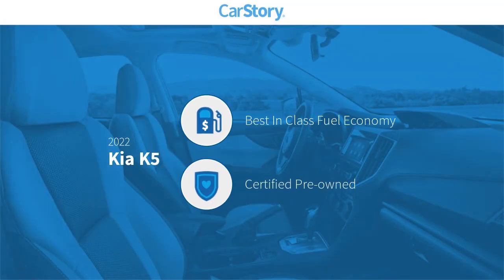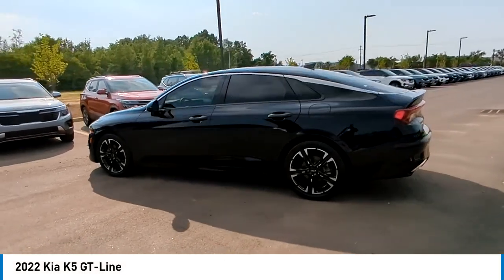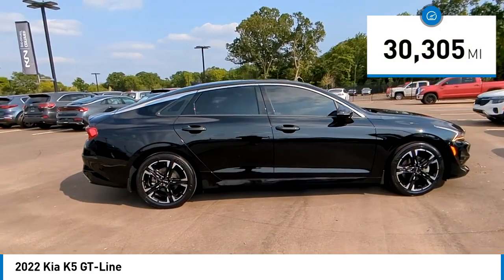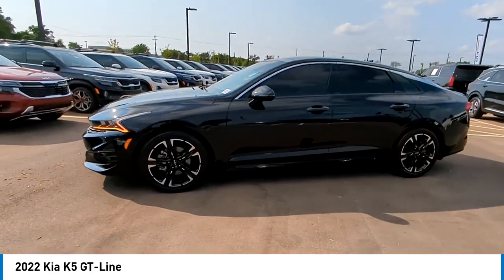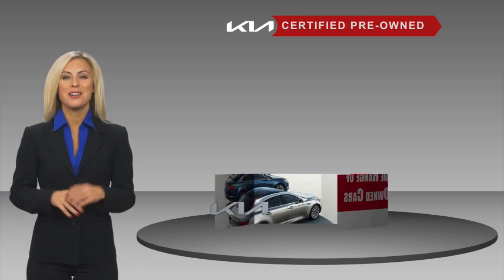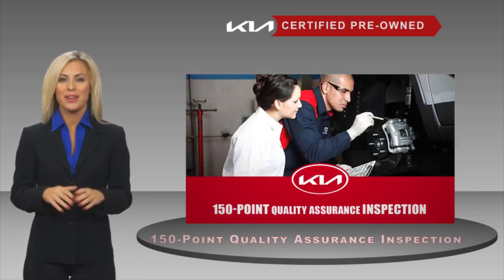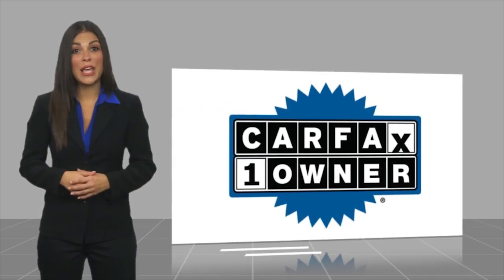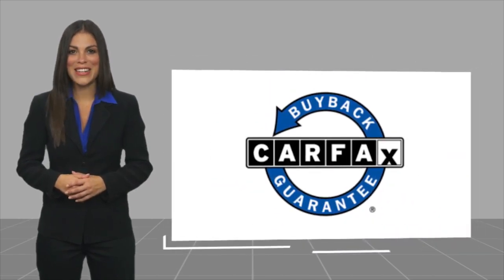2022 Kia K5 K10493A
2022 Kia K5 GT-Line